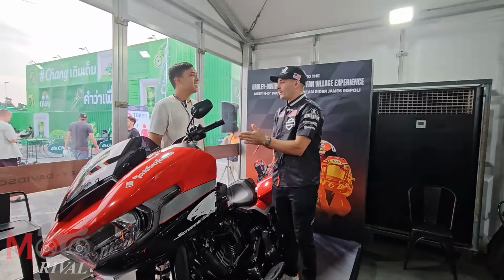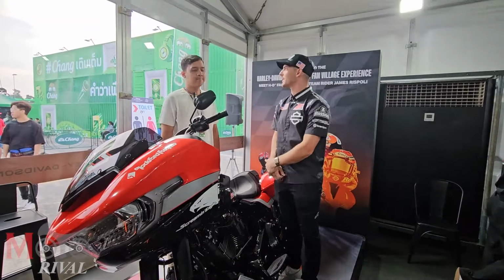สัมภาษณ์ นักแข่ง American Bagger ทีม Harley-Davidson Factory (James Rispoli)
สัมภาษณ์ นักแข่ง American Bagger ทีม Harley-Davidson Factory ในบูทอินทรีมะกัน งาน 2024 ThaiGP